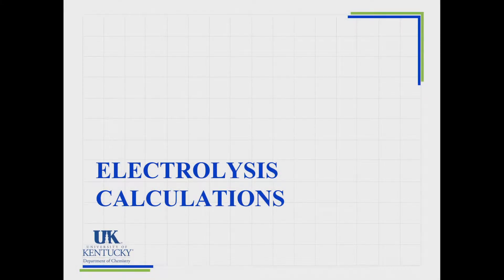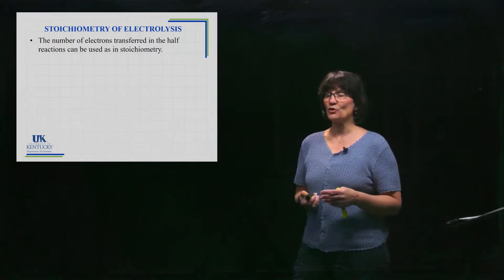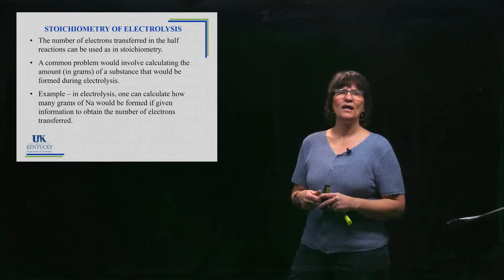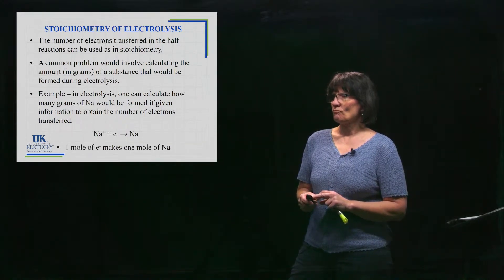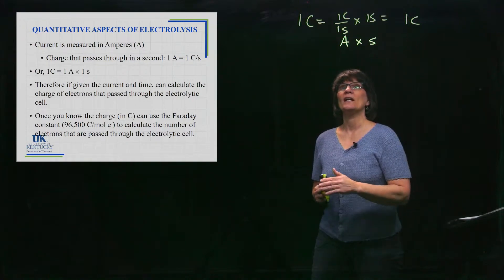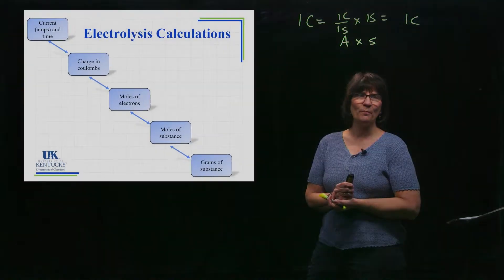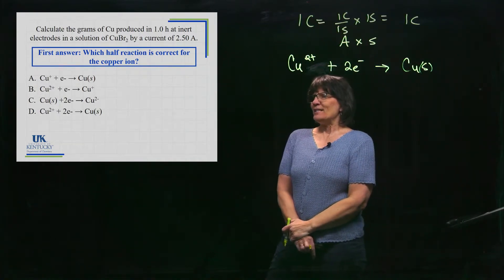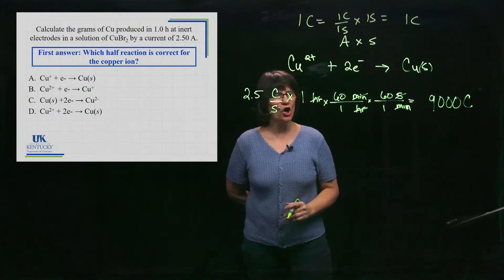17_09 Electrolysis Calculations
How to related the information of current and time to the quantity of product formed in an electrolytic cell.